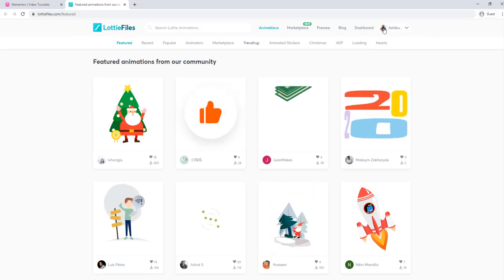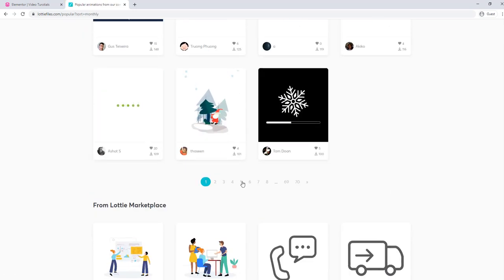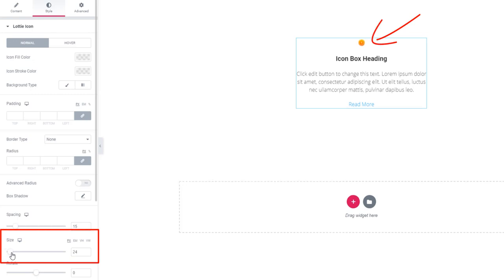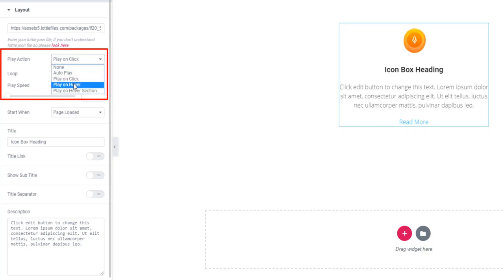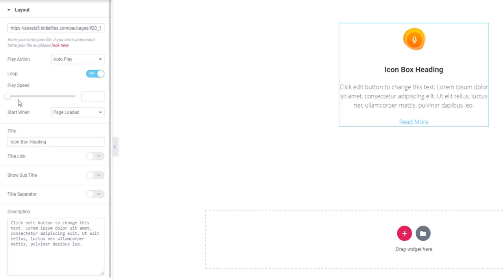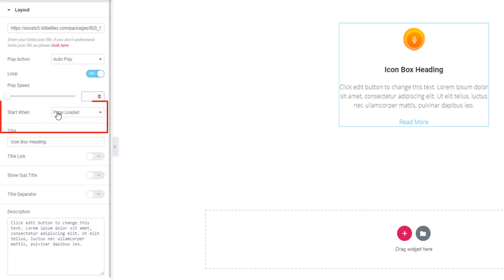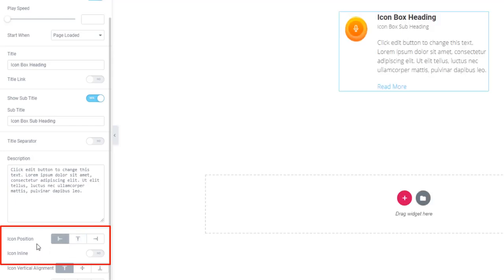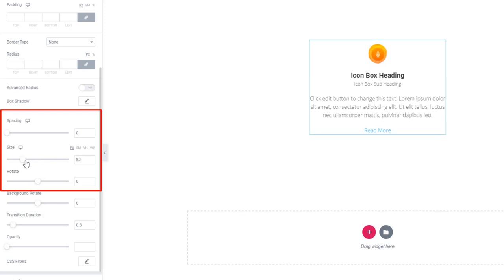How to Use Lottie Icon Box Widget by Element Pack in Elementor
Here we show how to use lottie icon box widget by element pack in elementor

For more details about lottie icon box widget please look

What's New Element Pack V4.2 to V4.3 Addon for Elementor Page Builder